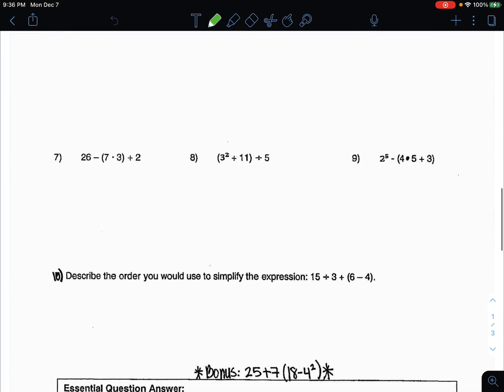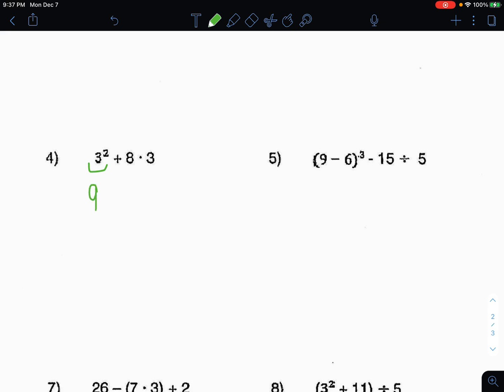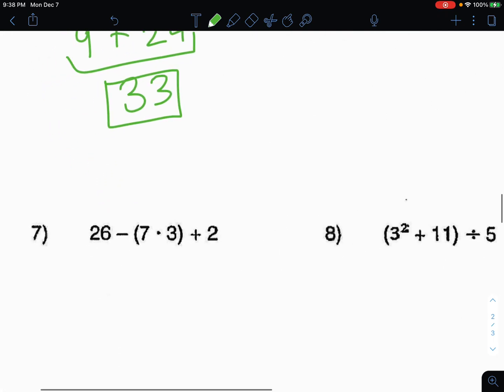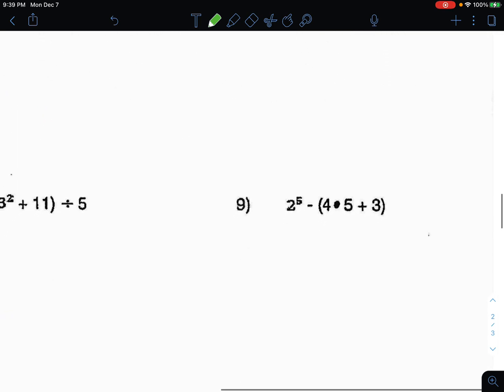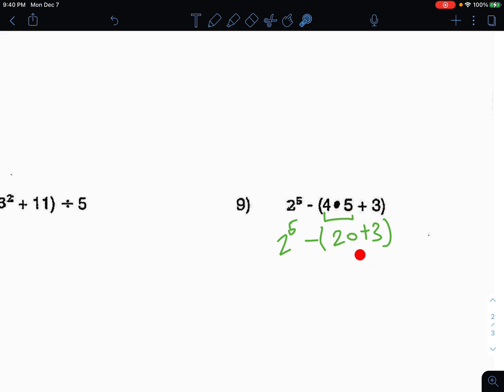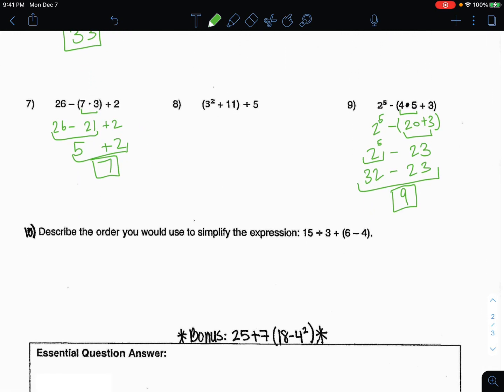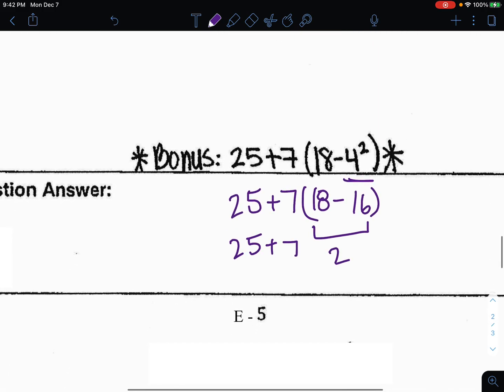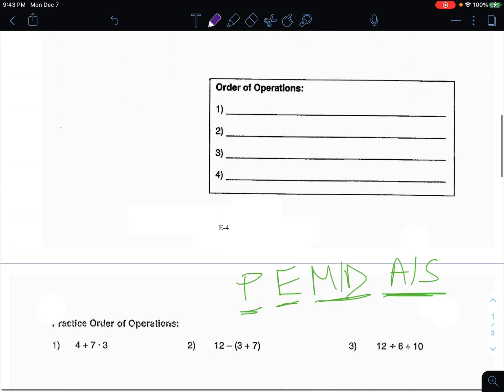Getting Started on Worksheet E-6 (Order of Operations)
M6 - 9.3 NOTES Order of Operations (E-4)(E-5)